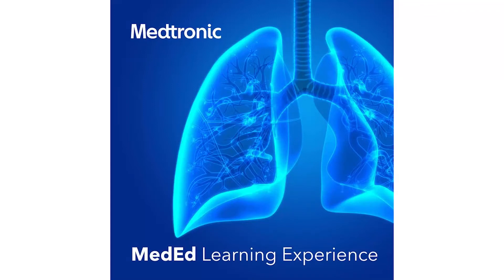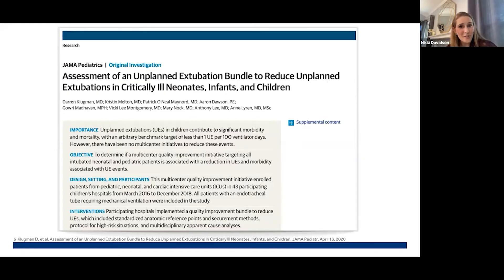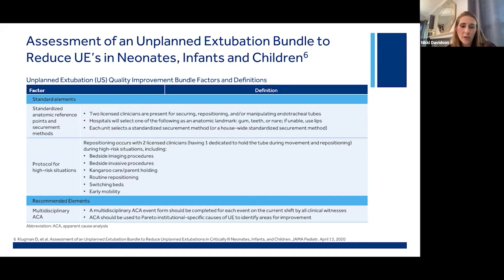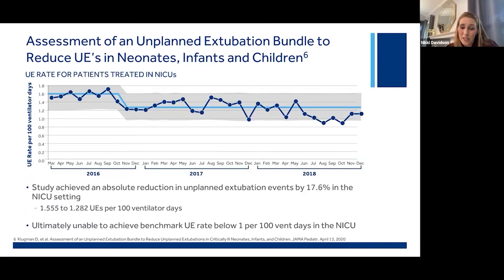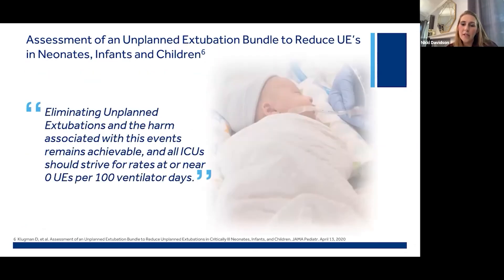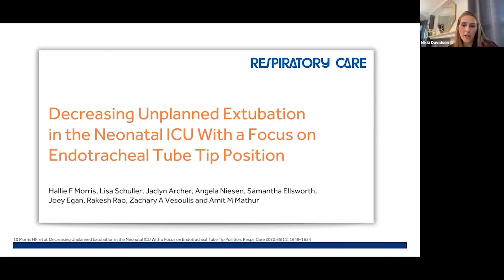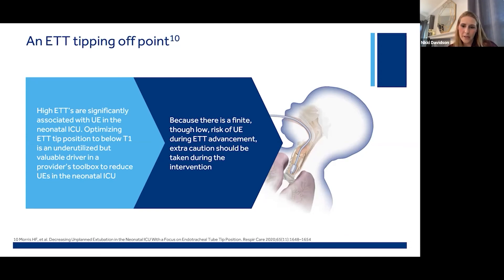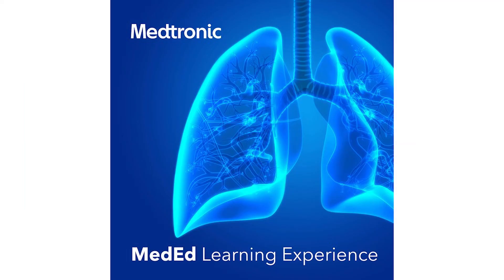The Challenges of Unplanned Extubations in the NICU, Pt 4: What Does the Current Research Say?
What’s the latest on unplanned extubations? To help take us through the current research, we asked an expert. In this episode of MedEd Learning Experience, we’ll hear from Nikki Davidson, a Master’s-level trained nurse who works at a Level 4 NICU in a dual-capacity role at the bedside and in quality assurance and process improvement.

US-RE-2100700